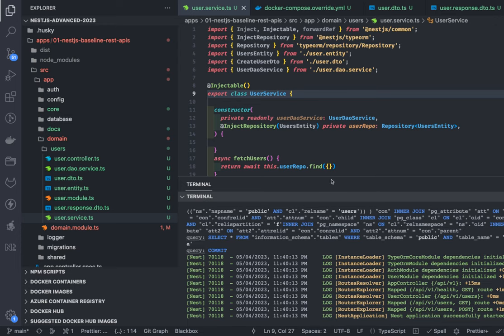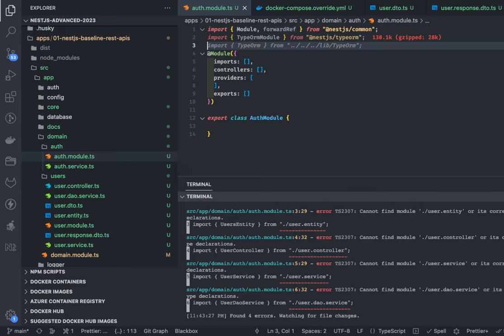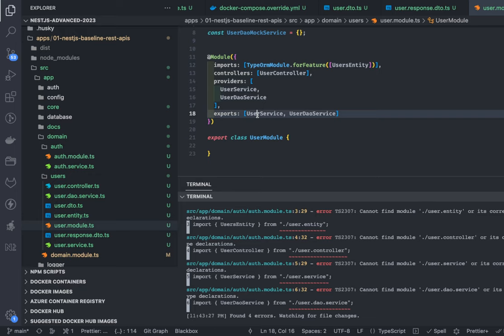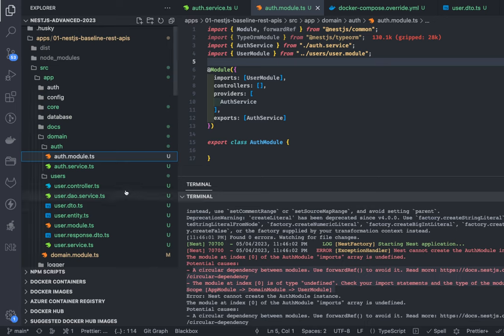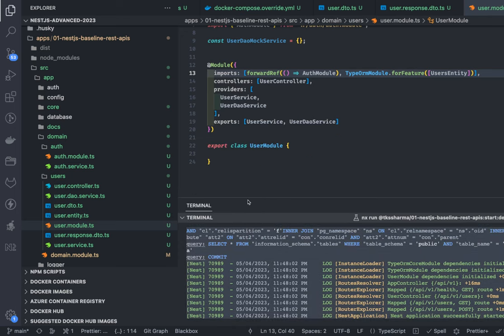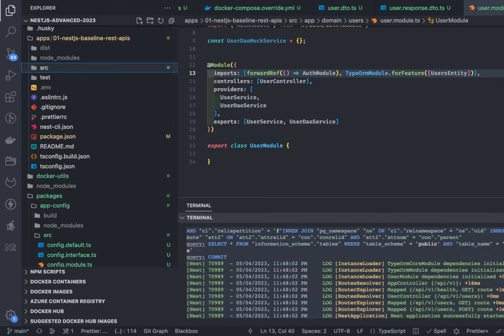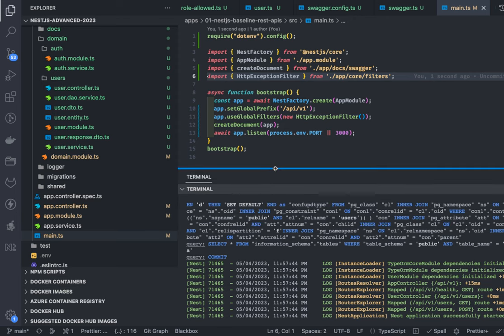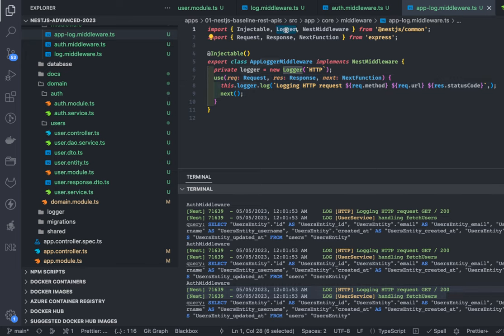Nest JS Advanced Course - Resolve Cyclic Dependencies #05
Hi Everyone,

In first Module #01, we will talk about all these things
🔥 Core concepts of nests/ Building blocks
🔥 Baseline code + PNPM with Nx + Github
🔥 REST APIs (basic Building blocks )
🔥 Modules, Services, DI framework
🔥 TypeORM, @nestjs/typeorm, @nestjs/config
🔥 MyLoggerModule.forRoot or forRootAsync

⭐️ Crash Courses ⭐️